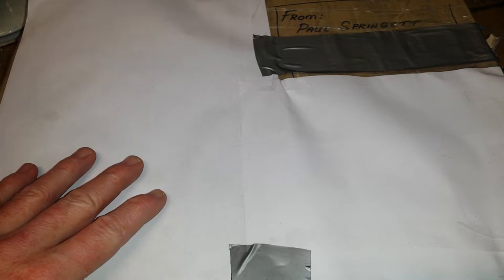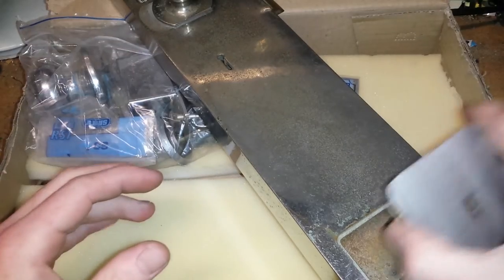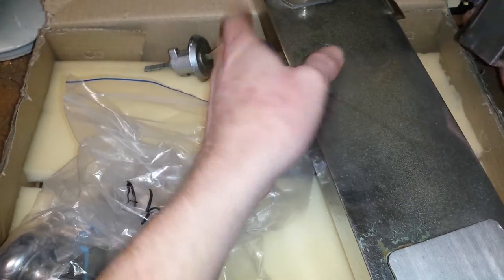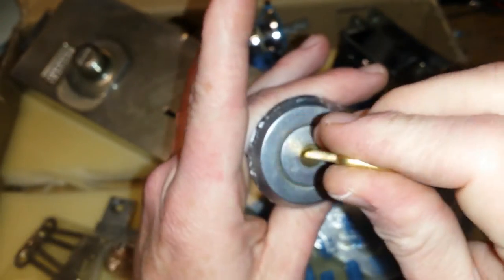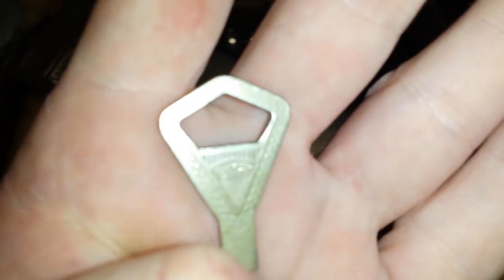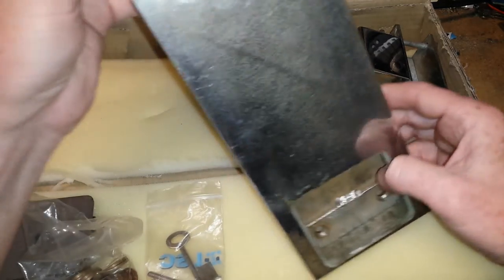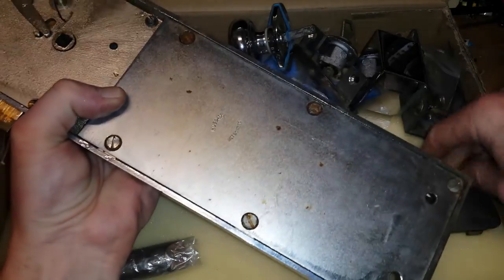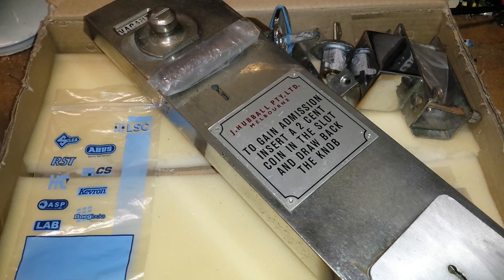Awesome Package from Paul Springett | Australian Pay toilet lock circa 1970's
Awesome Package from Paul Springett  Pay toilet lock manufactured by J.Hubball PTY. LTD Melbourne Australia circa 70's era.   Thanks to Paul for the locks much appreciated!  For a very brief history on Pay Toilet locks see the following links.

Task is to make keys for the locks via impressioning/sight and get it in good working order as would be installed back in the day.  Great piece of Australiana complete with the currency of the time!

The application of locks in this manner is the origin of the phrase "Spend a Penny"  as at one time that was the cost to go to the toilet in locations where they were deployed.  Depending where you go they are still in use today.